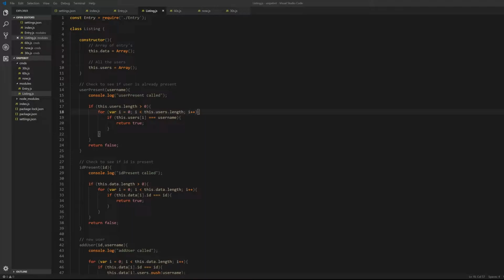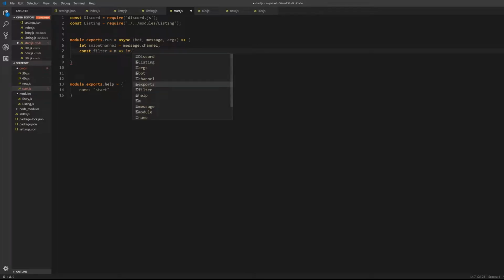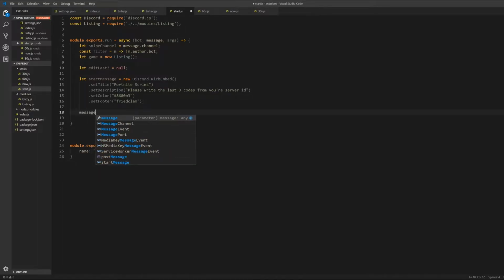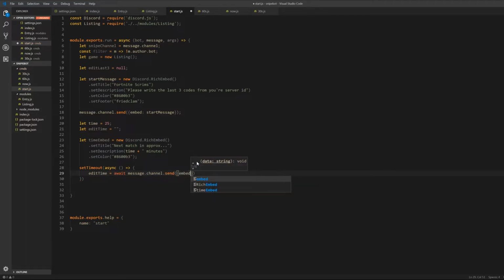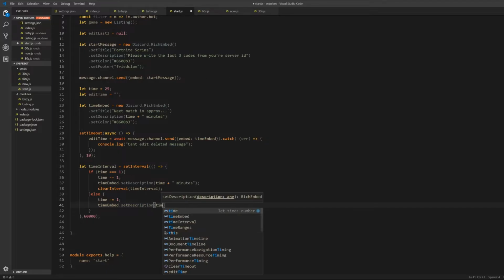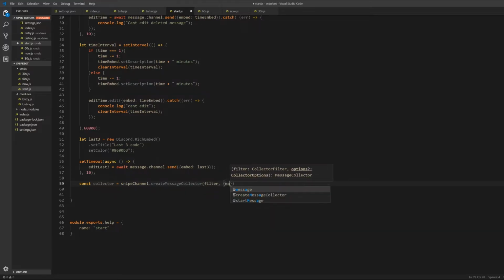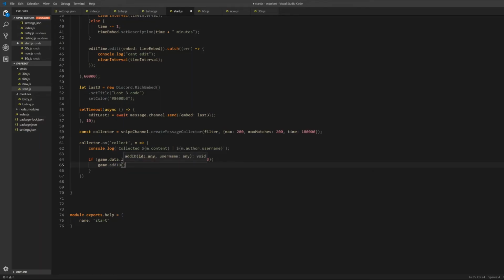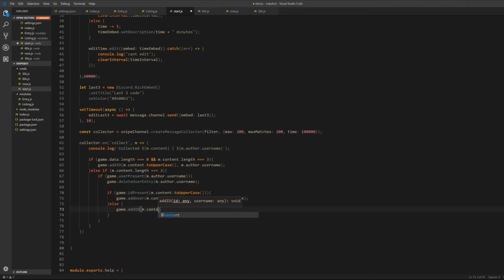HOW TO MAKE FORTNITE SCRIM BOT DISCORD - PART 4 (start command)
- Series on how to build a Fortnite scrim discord bot.

discord info : friedclam#4485